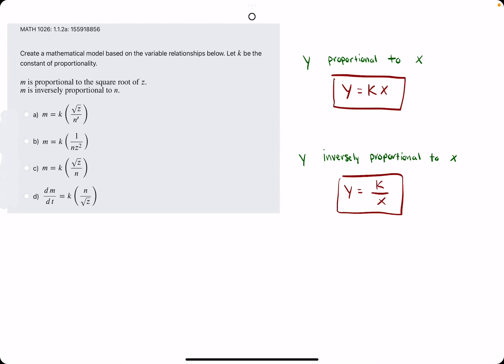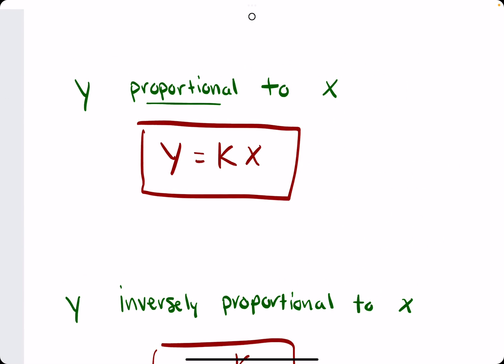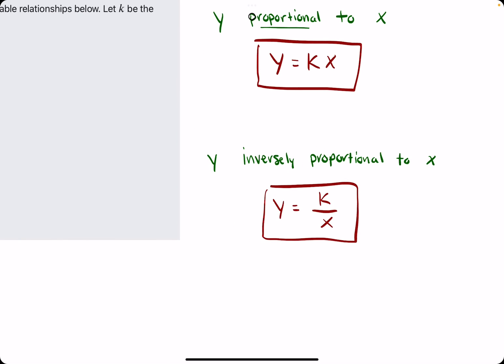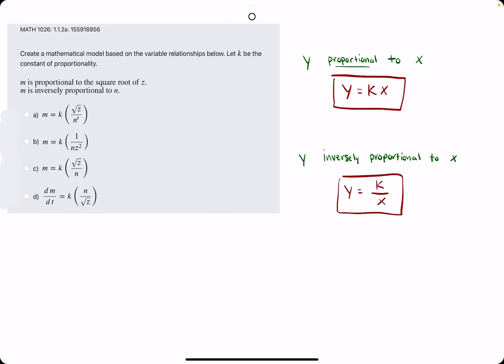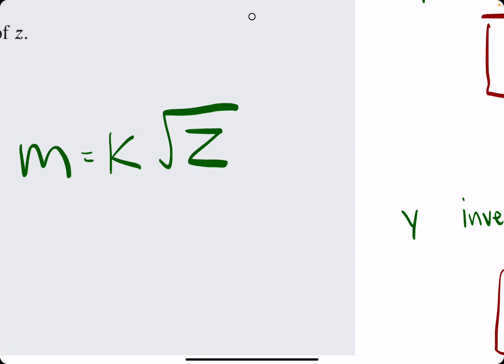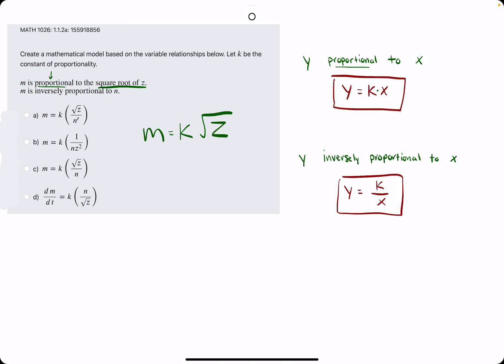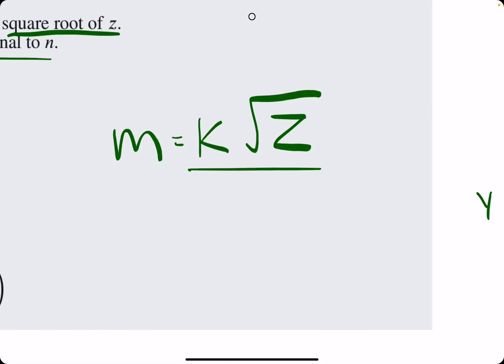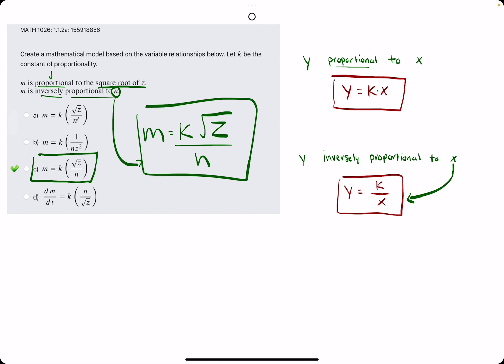Quiz 2 problem 1.1.2a (VT MATH 1026)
Timestamps:
00:00 Hokie dokie
00:09 Directly vs inversely proportional (k is a constant)
00:58 Statement 1
01:35 Statement 2
01:50 Use the statements to create a single equation